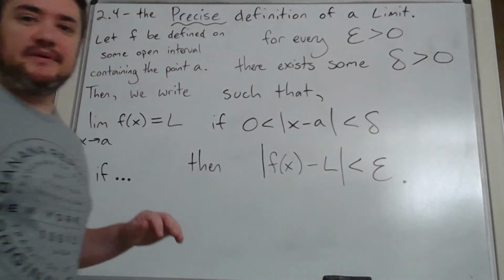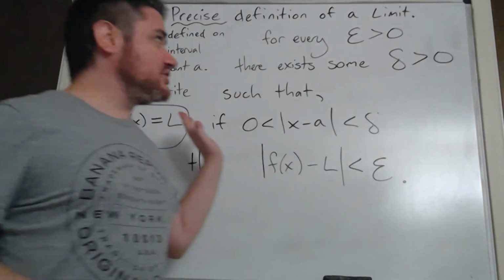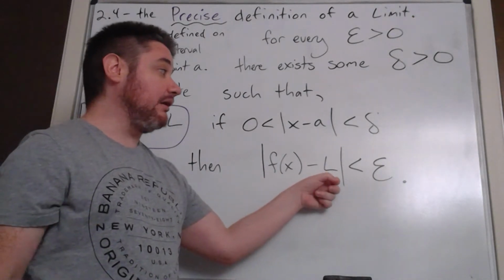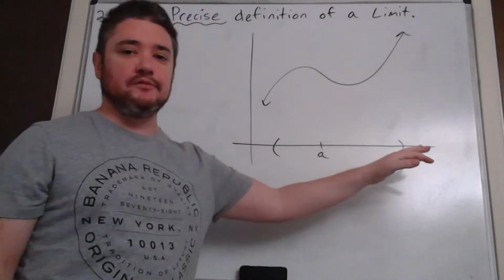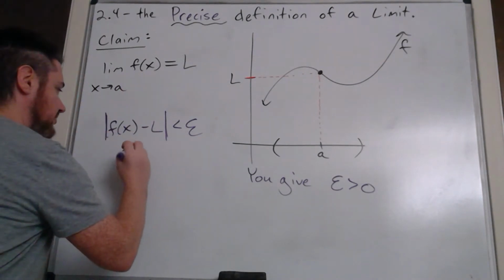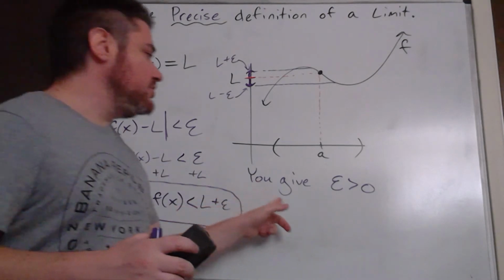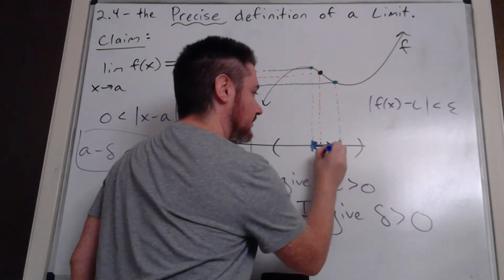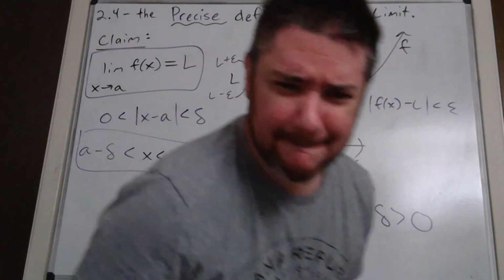2 4 part 1 E d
This is the "delta-epsilon" definition of a Limit. We will not be using this too much in this course, but it is worth looking over. Especially useful for students majoring or considering a minor in mathematics.